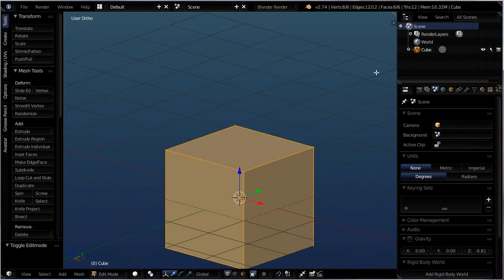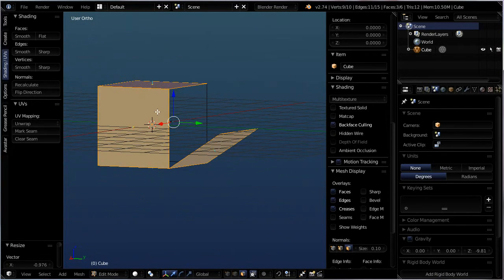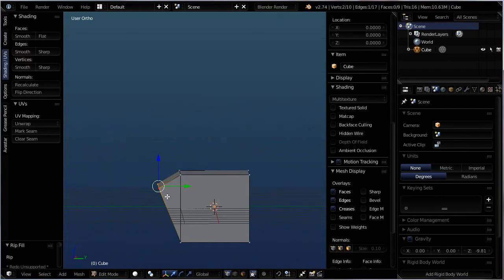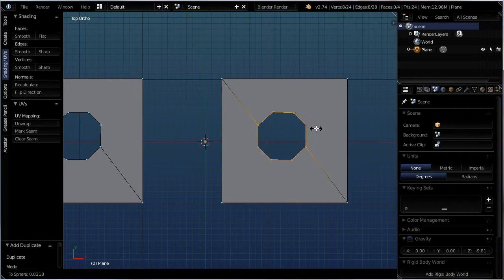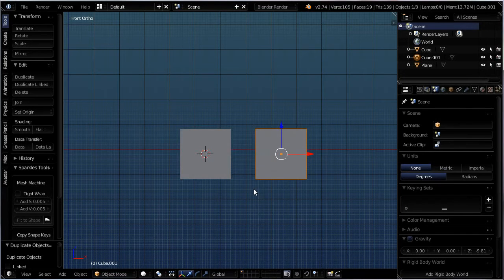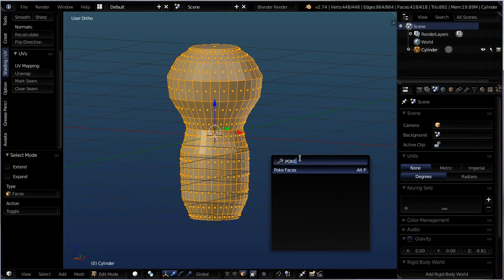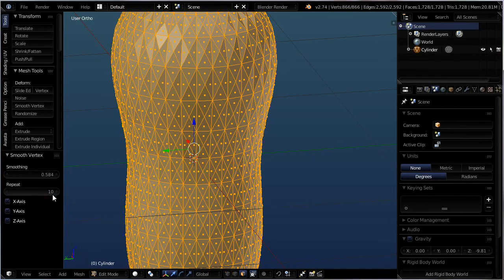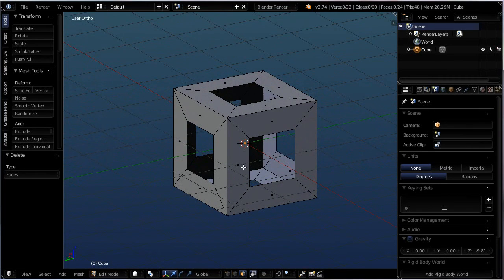Blender for Beginners Array of little helpful tools and hints part 7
ditko.azurewebsites.net
In world groups are
Blender for beginners and The Ditko University

In this tutorial we learn about duplicating,  insets, poke tool, face fill, normals and a couple of other things, enjoy and   please practice and  WARNING Homework involved!